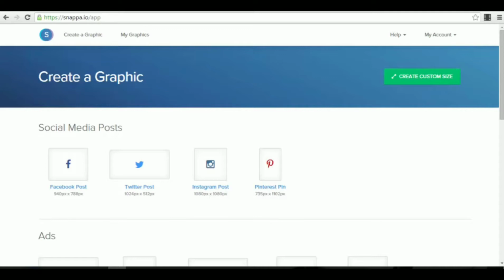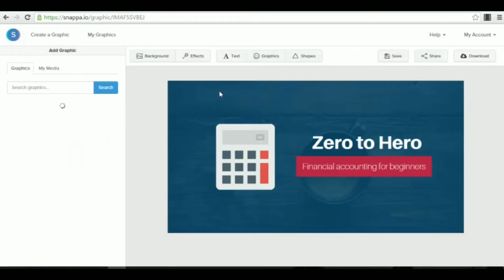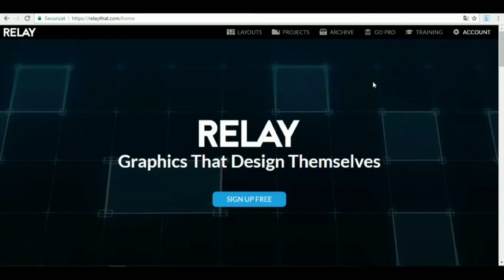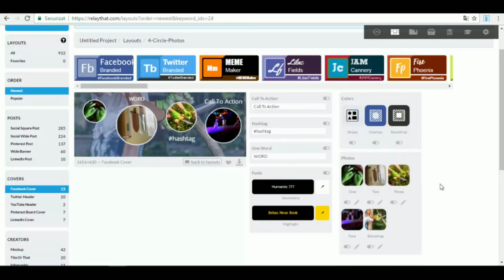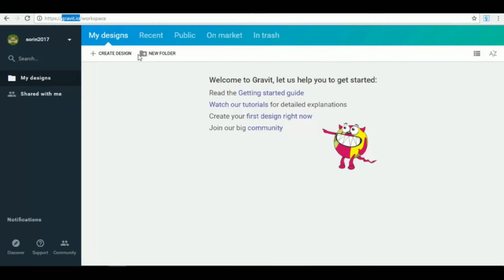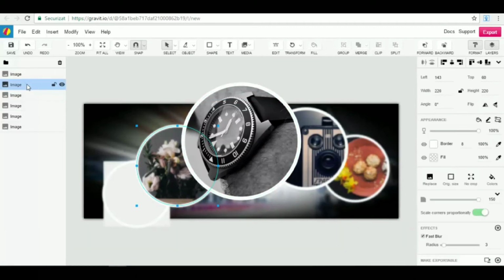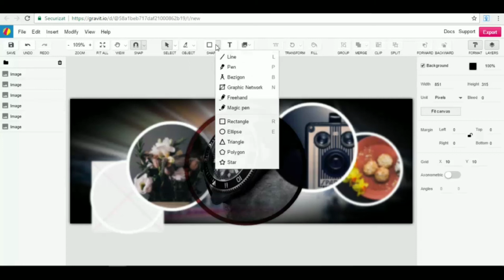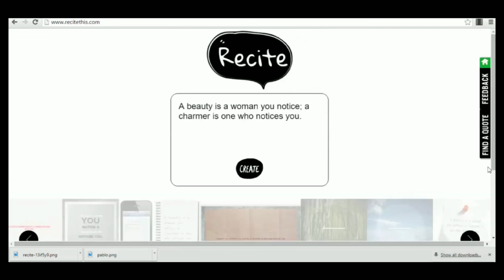Start Earning through Social Media Images Creation 100 % Free Course Part -3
Start Your Earning with 100 % free course through Social Media Images Creation
part -3
Video link part -1